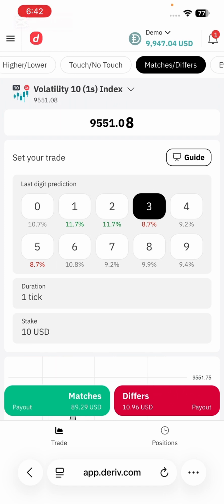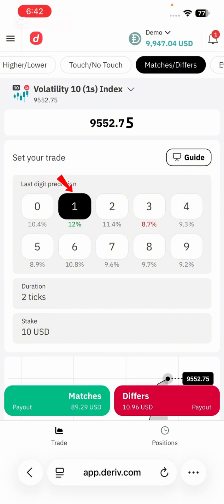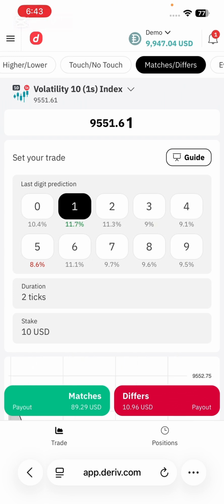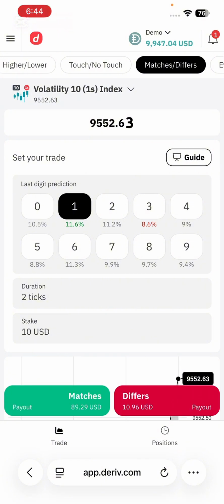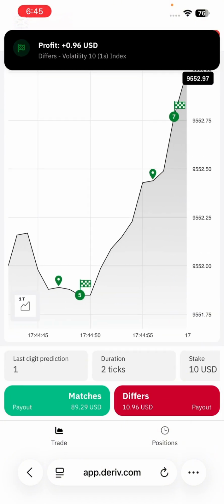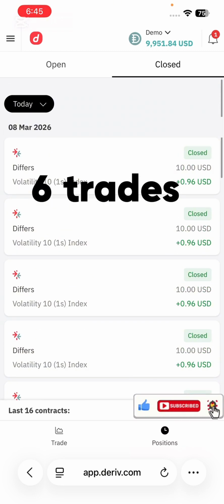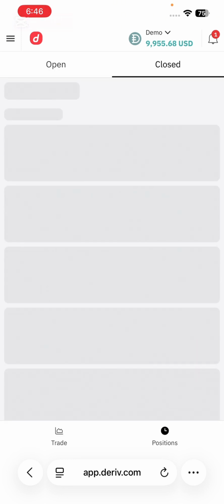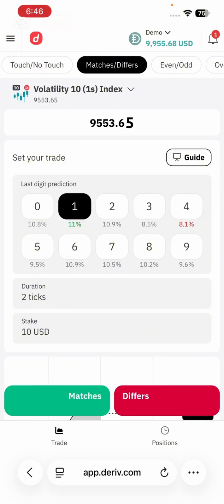“$10 to $100 on Deriv? Even Odd Strategy That Works in 2026”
How to Grow a $10 Account on Deriv | Even Odd Strategy + Rise Fall (2026)

In this video, I show you a powerful Even & Odd trading strategy on Deriv that can help you grow a small $10 account step by step. If you're a beginner in Deriv synthetic indices trading, this strategy will help you understand how to enter trades and manage risk properly.

You’ll learn:
✅ How the Even Odd strategy works
✅ How to trade Rise & Fall on Deriv
✅ Smart entry points and timing
✅ Risk management tips to protect your account
✅ How beginners can grow a small trading account

This strategy is simple, practical, and designed for 2026 trading conditions.